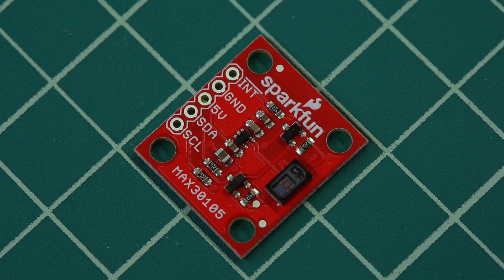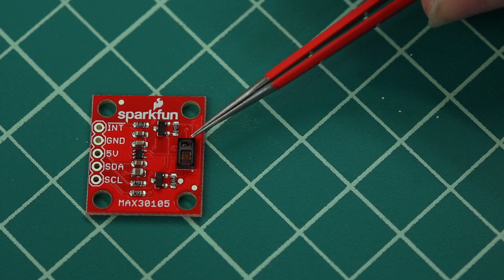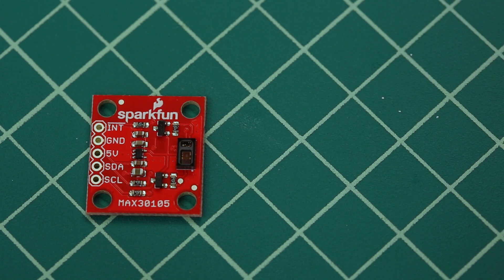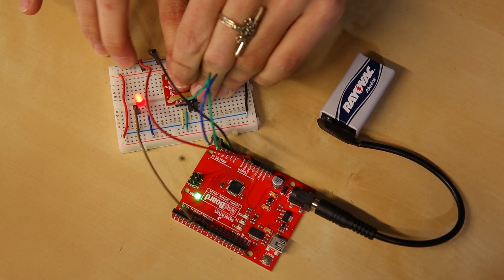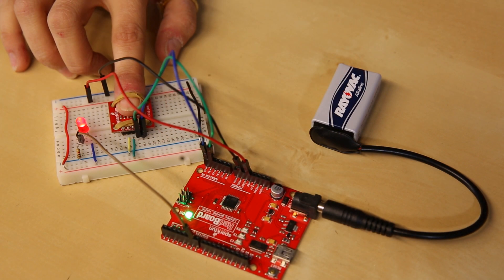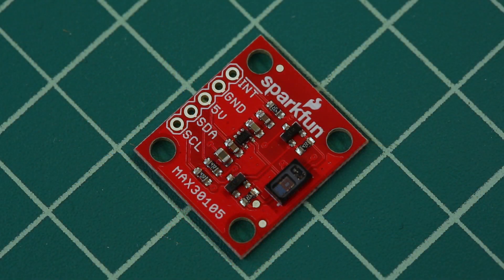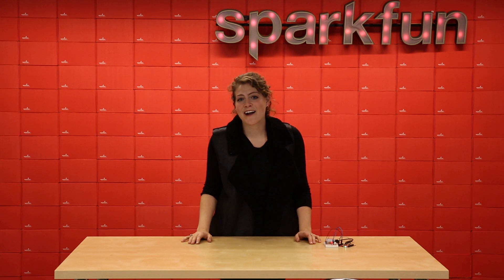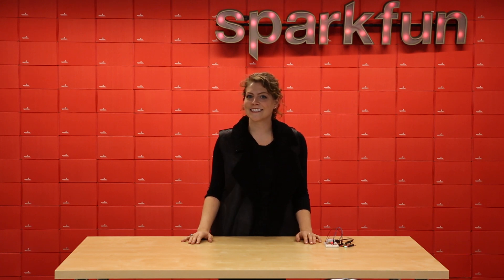SparkFun MAX30105 Particle Sensor Breakout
The SparkFun MAX30105 Particle Sensor is a flexible, powerful sensor enabling sensing of distance, heart rate, particle detection and even the blinking of an eye. The MAX30105 has been equipped with three LEDs as well as a very sensitive photon detector. The idea is to pulse the different LEDs, then detect what shines back. Based on the signal signature when returned, you can tell the presence of different types of particles or materials (such as oxygenated blood or smoke from a fire).

The MAX30105 utilizes a red LED, a green LED, and an IR (Infrared) LED for presence sensing, temperature sensing, heart-beat plotting and heart-rate monitoring among its multitude of uses, including Pulse Oximetry. The MAX30105 can run at 3.3V to 5V and can communicate with both 3.3V and 5V microcontrollers. We’ve also written an Arduino library for the MAX30105 Breakout, which takes care of all of the I2C communication, bit shifting, register writing and sample reading.